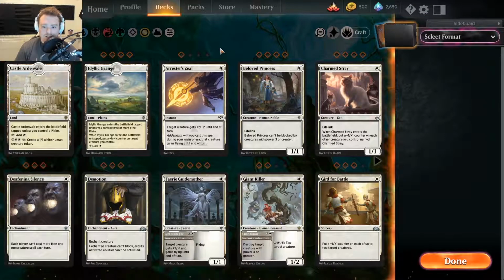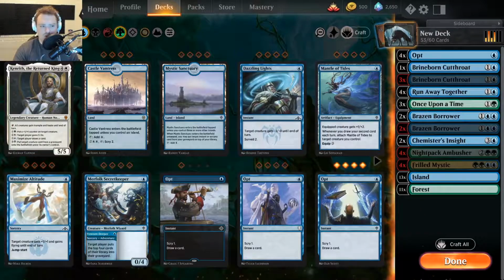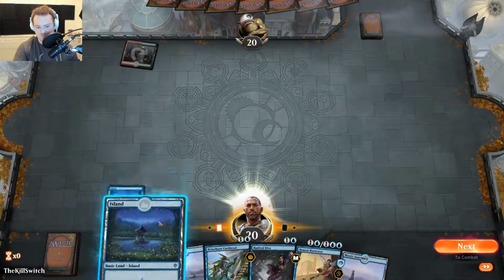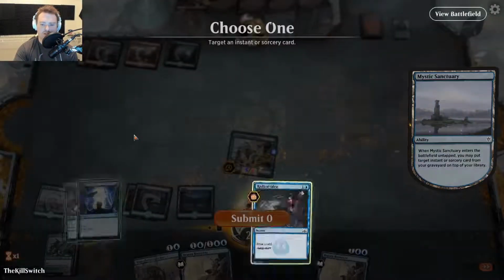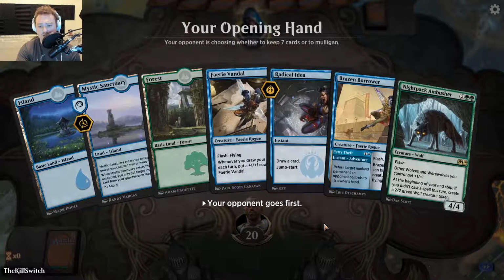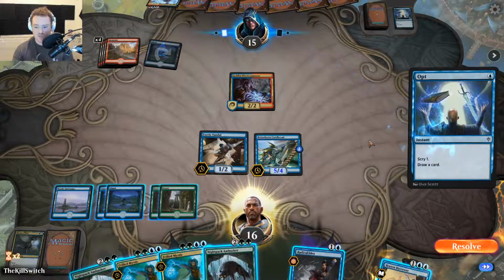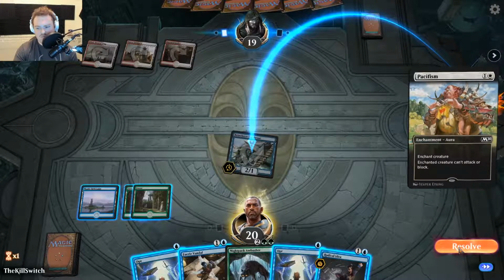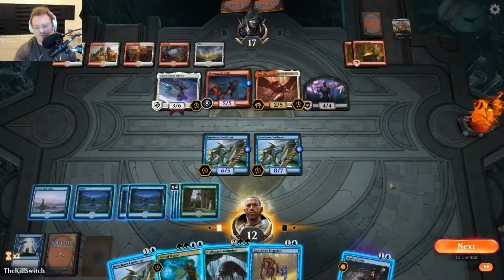Deck Seems Pretty Good! | Simic Flash STD Ep 1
I build and play a dope simic flash deck. I have been thinking about this deck since Nightpack Ambusher was released, but the addition of Brazen Borrower, Brineborn Cutthroat, and several more make it insane. Several changes will be made soon, but over all i think this deck is nuts.

If you want to bling out your deck without the blinged out price tag, Prismatic Defenders are a great choice. They offer a solid shuffle feel, tight fit, and premium foil finish to make any deck look amazing.